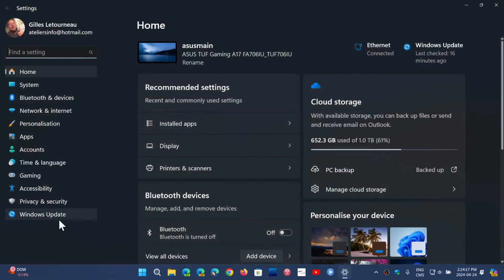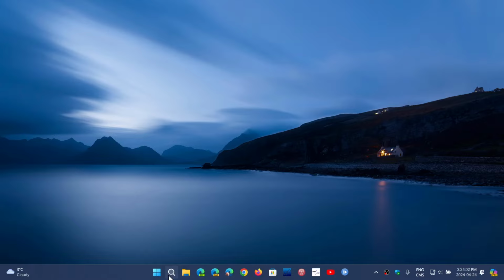Windows 11 22H2 23H2 Bug fixing updates released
bug fixes and some ads in the recommended section of start menu